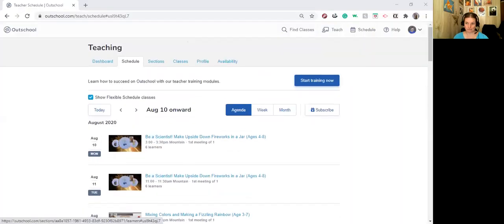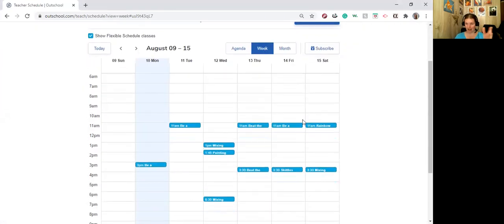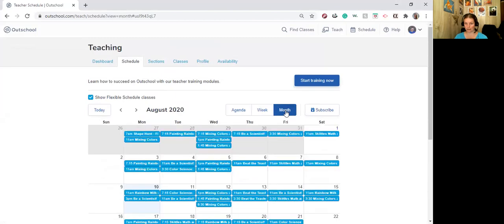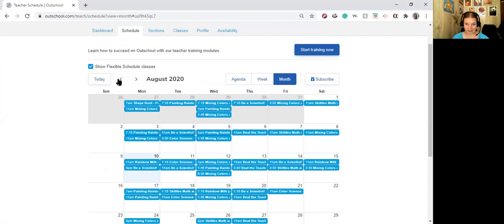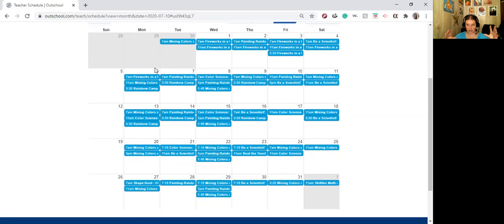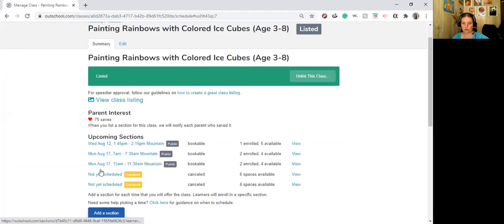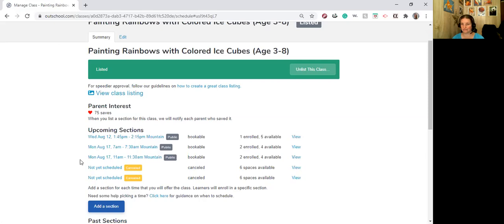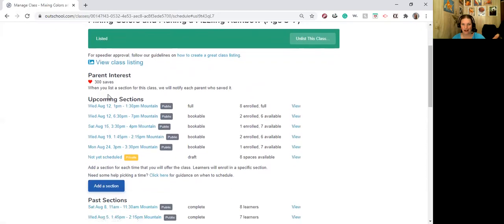My Outschool Schedule June/July 2020 (25 hours a month)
Here is a view of my first 2 months with Outschool. June was part-time (8 hours), July was a little more full time (25 hours), but not super full time. This is my journey.